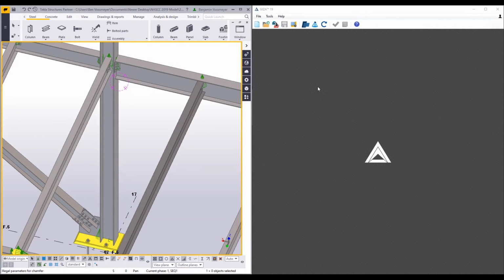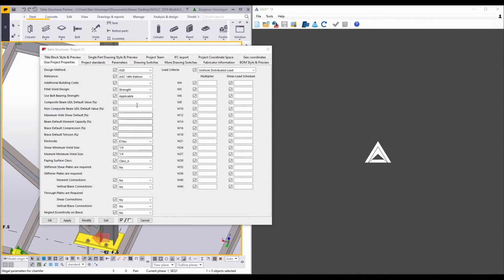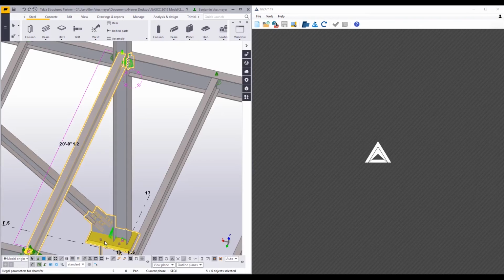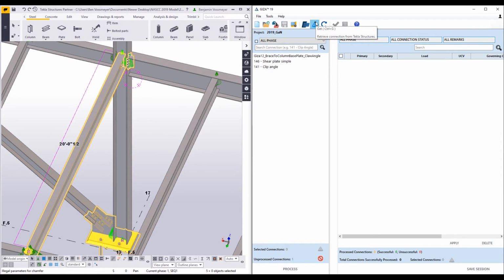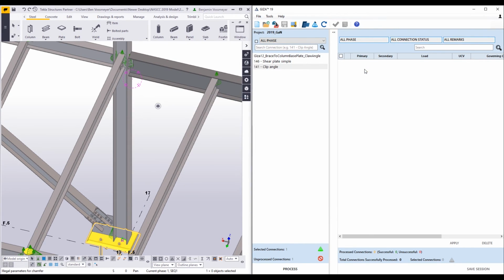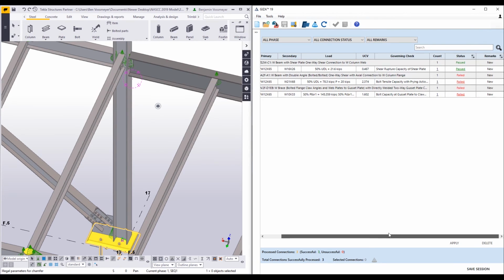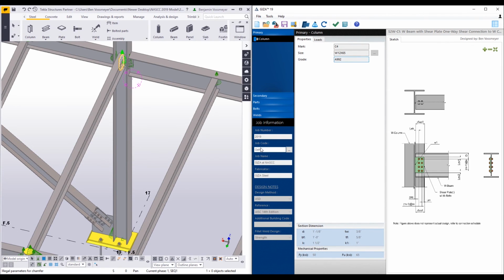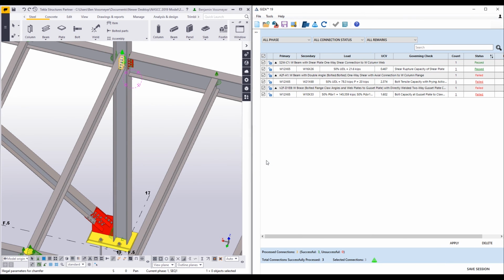Giza Training Series: Tekla Integration